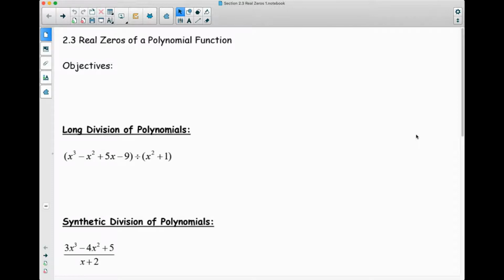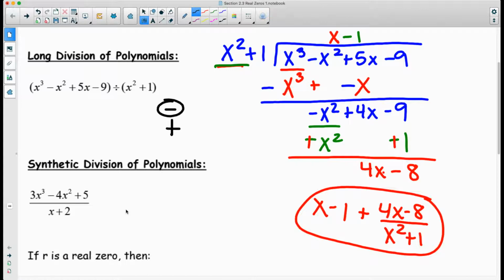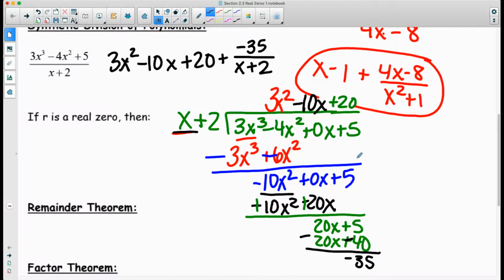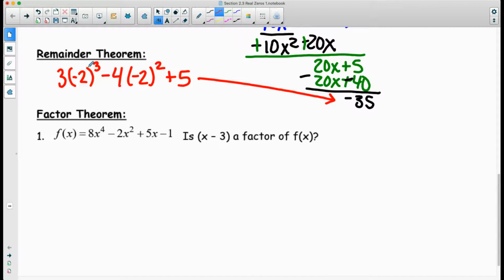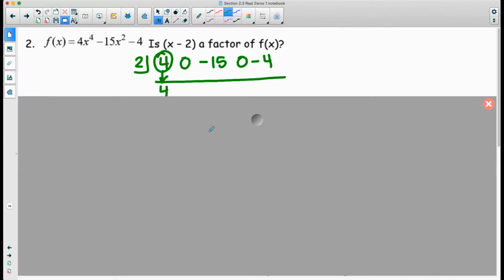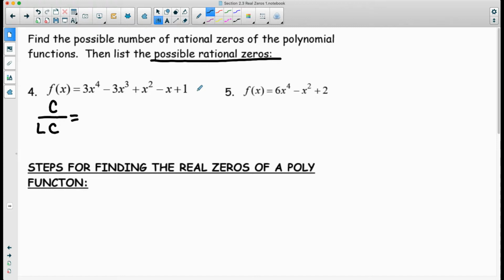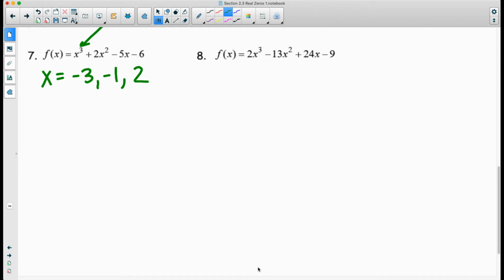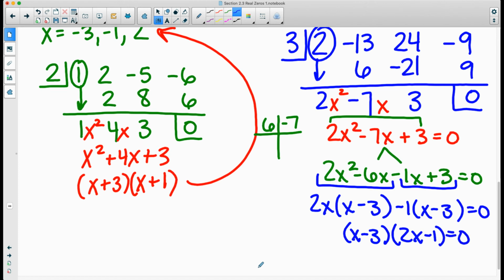2.3 Real Zeros of a polynomial Function